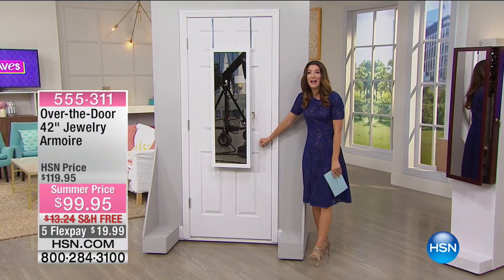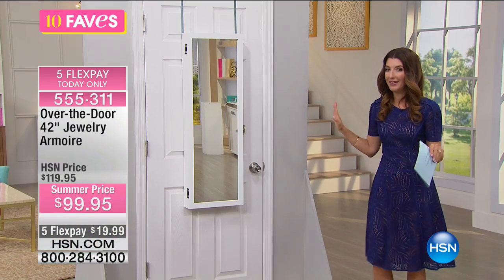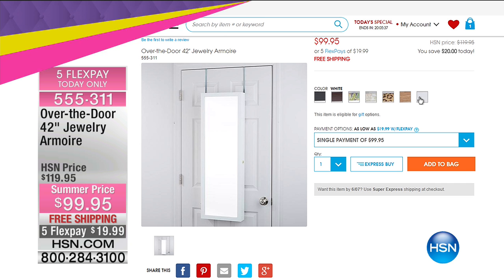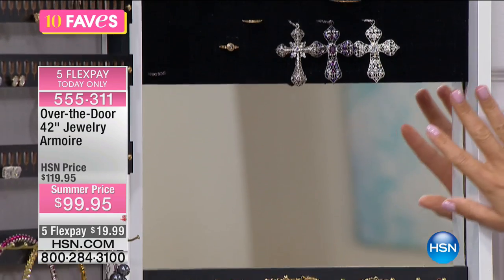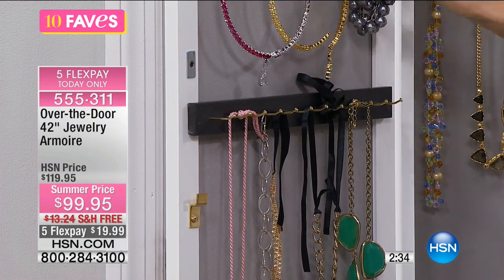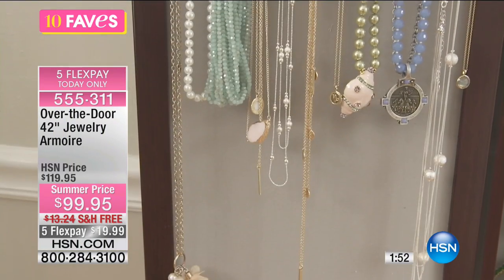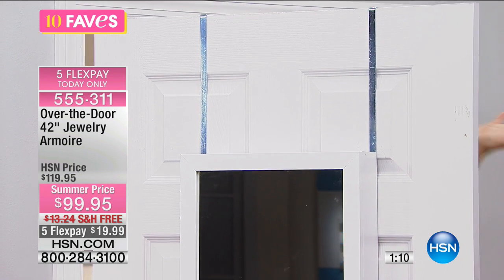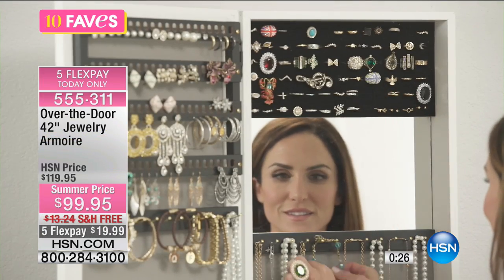OvertheDoor 42" Jewelry Armoire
You're one stylish woman, and you've got plenty of accessories to prove it. Keep all of your jewelry pieces in one organized spot with this large armoire that...